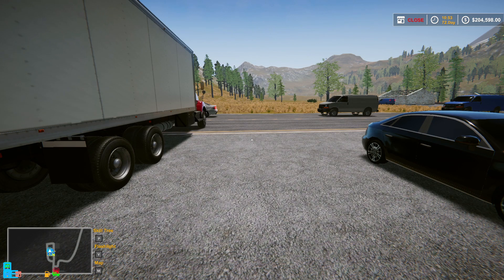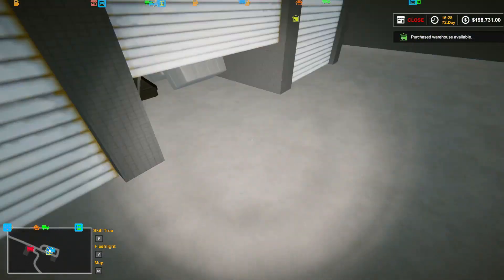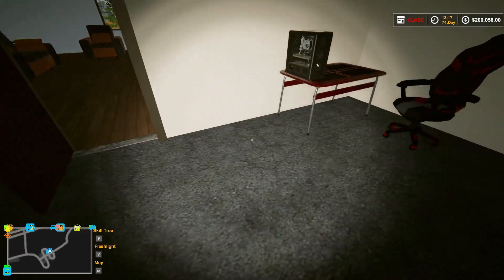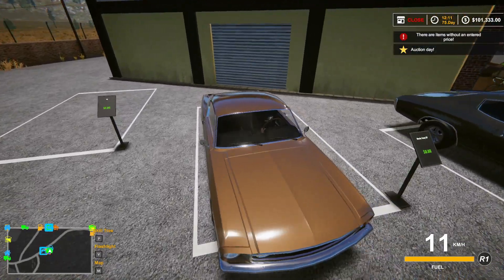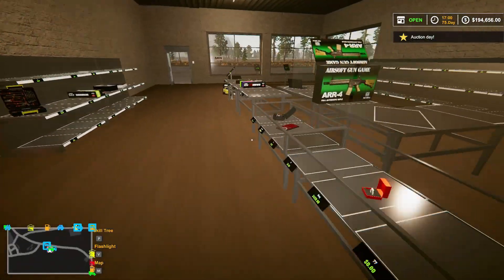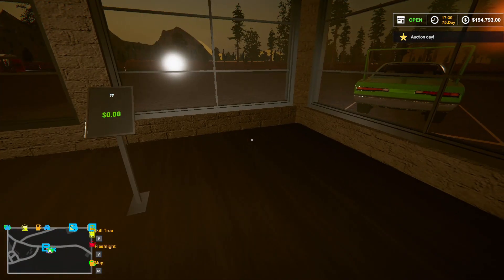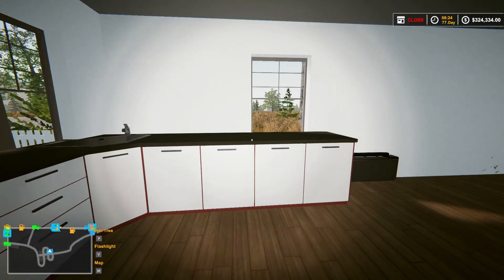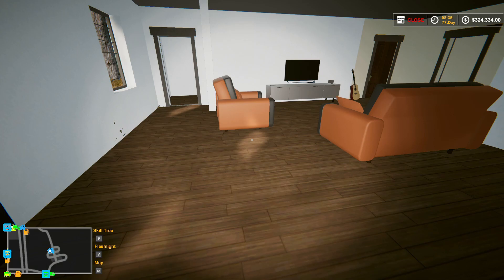Come check out the new wip, in the latest episode of Dealer Simulator series.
Join me in this series/playthrough as we cover the basics of this simulator and grow a successful business together.

Dealer Simulator invites you to a world where your bargaining skills will be tested to the limits, and you'll never know what lies behind each door